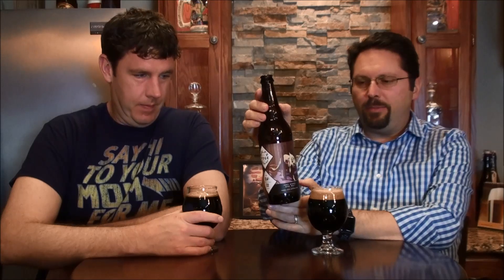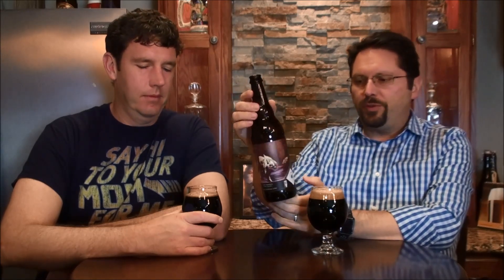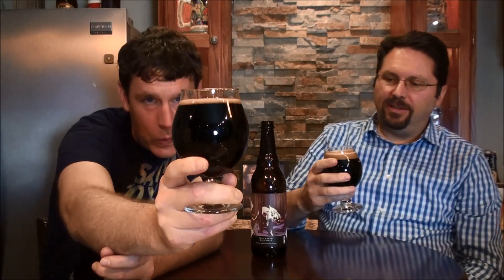Port Barrel Dire Wolf (2019) -- Wolf's Ridge Brewing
Episode 577:  Port Barrel Dire Wolf (2019) -- Wolf's Ridge Brewing

Dire Wolf is a Russian imperial stout Brewed with oats and brown sugar. This variant is aged in port wine casks. The sweetness of the port casks really adds to the base beer and mutes the typical big RIS flavors. We really like it.  Thanks Andrea for sharing!

Ratings:
Adam  4.5/5
Bryan  4.5/5

Info:
10.4% ABV, 60 IBU